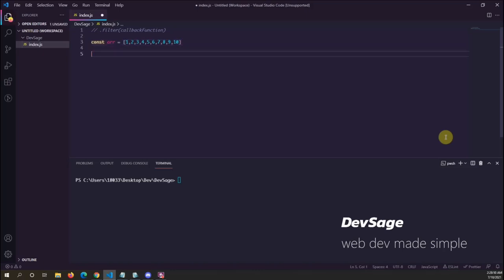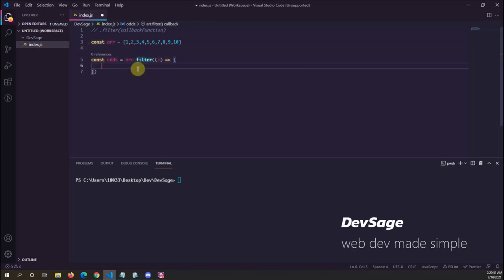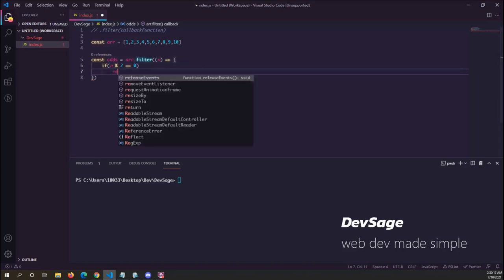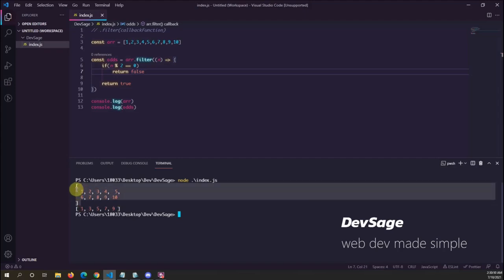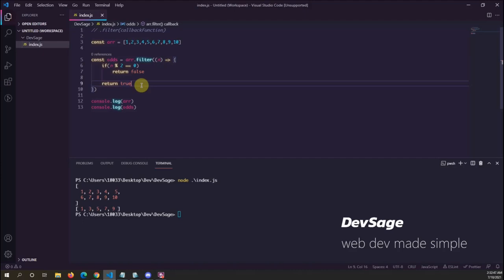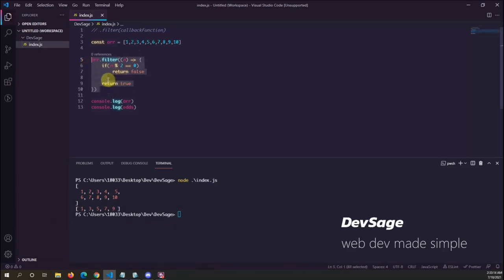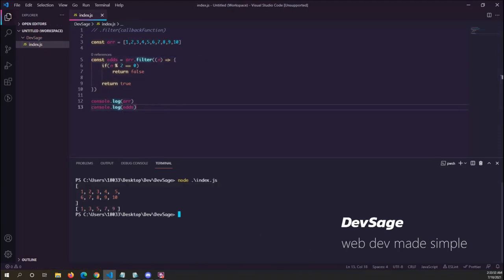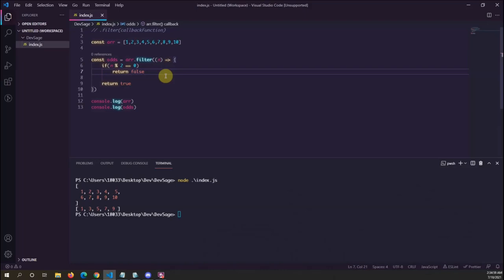Javascript Array filter Explained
📕 Expand your JavaScript knowledge by downloading my latest e-books!